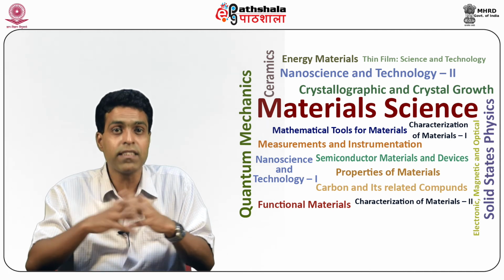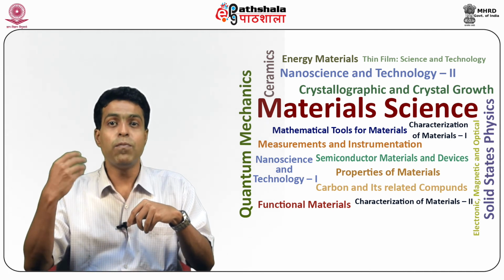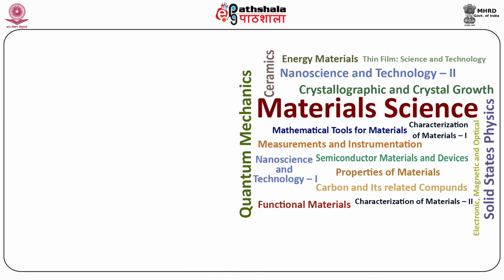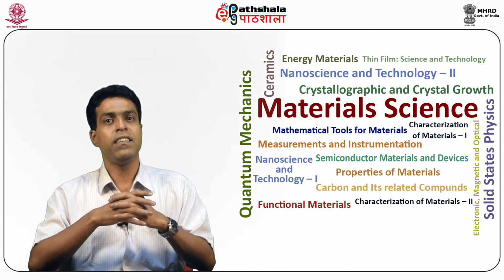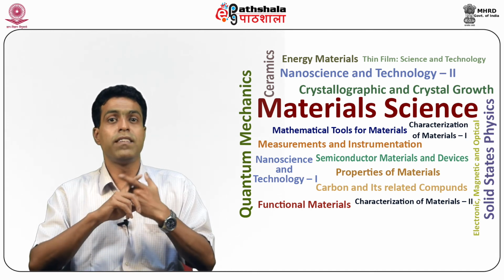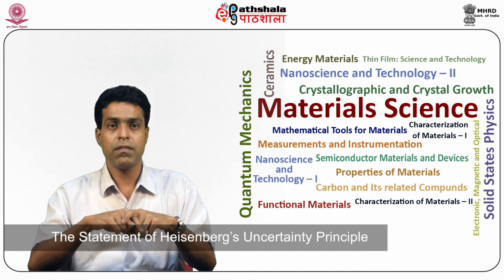Materials Science P02 M05 The Heisenberg Uncertainty Principle